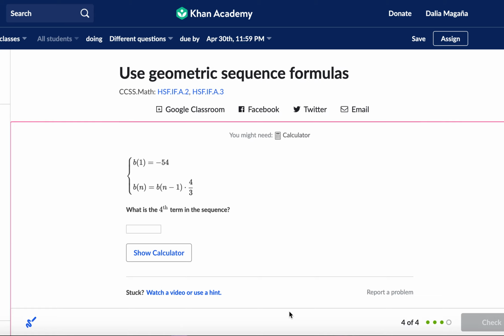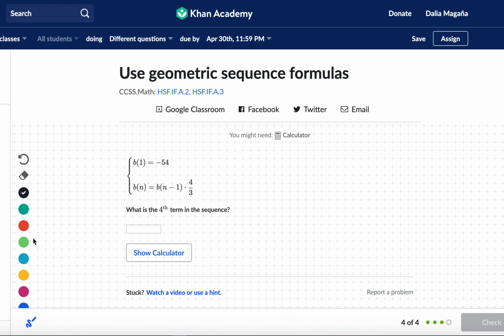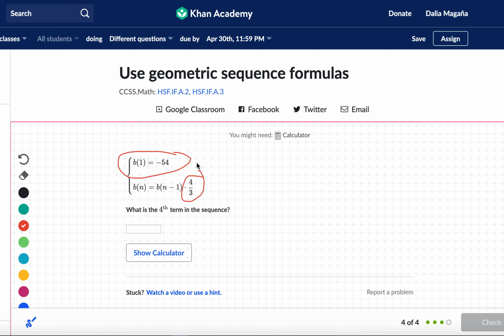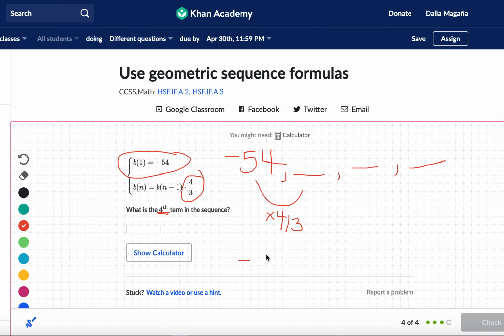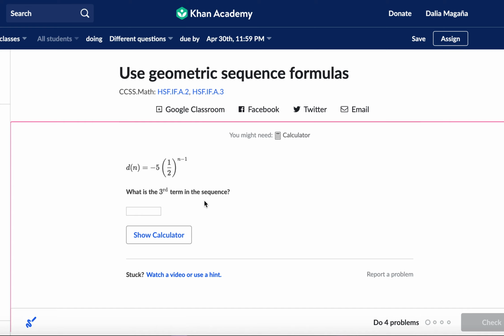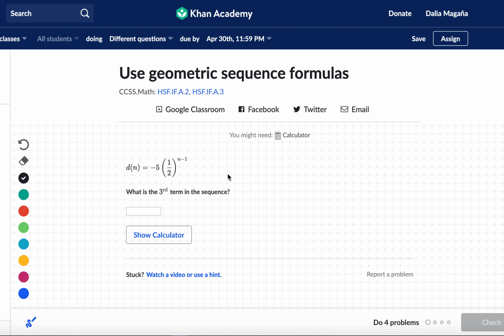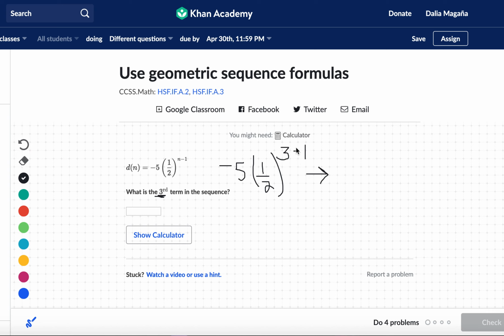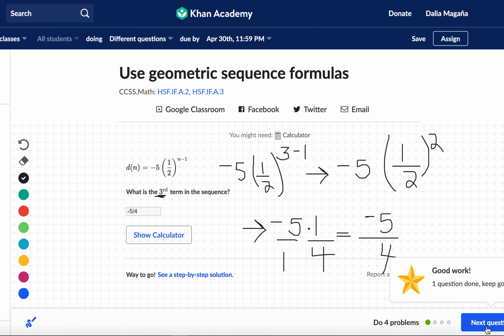K.A. Use geometric sequence formulas